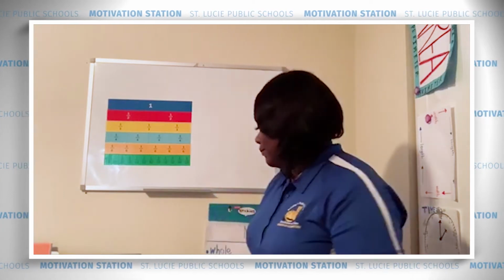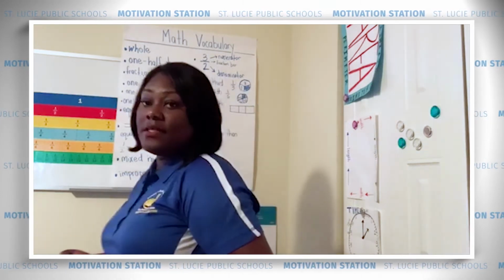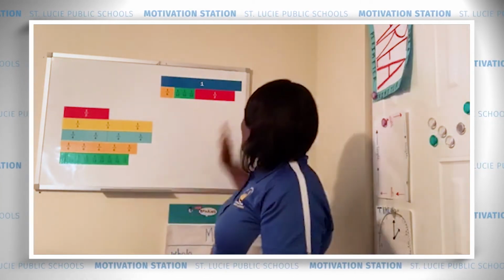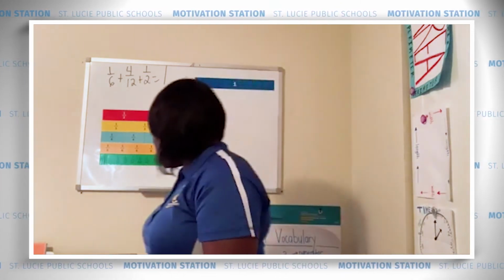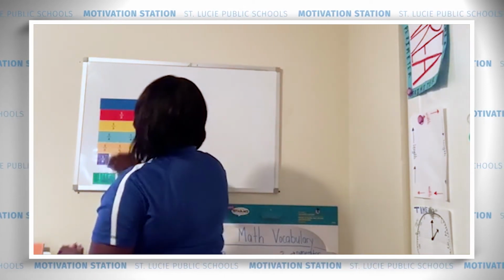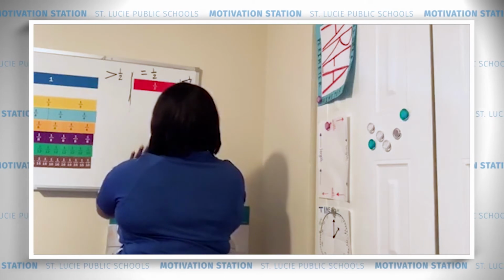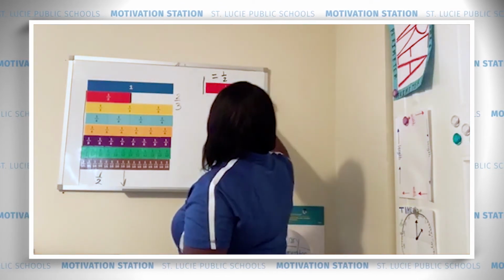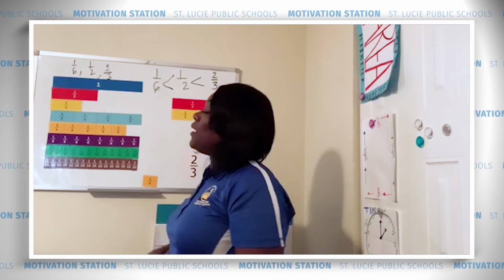Summer Motivation Station, Math Grade 5, Lesson 15